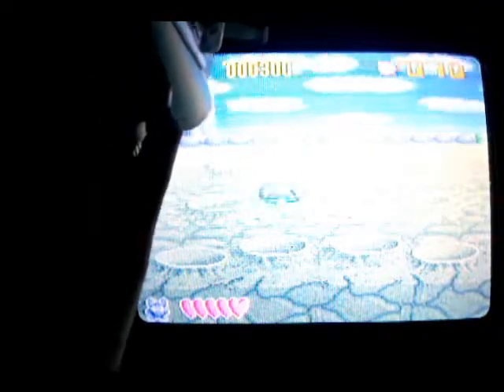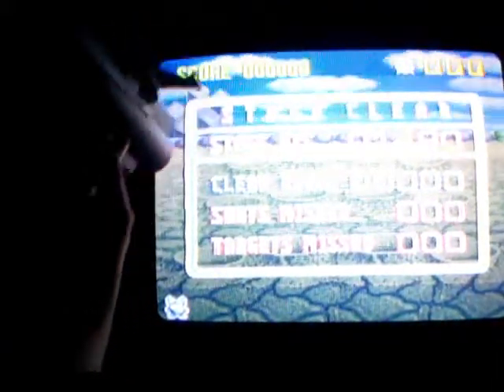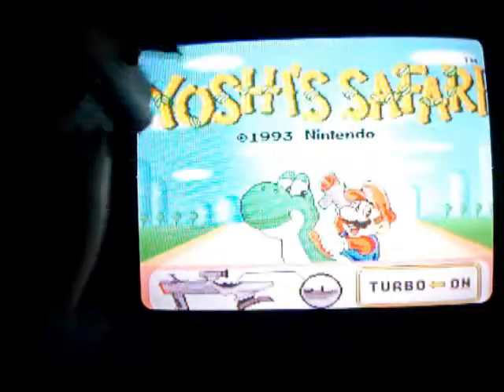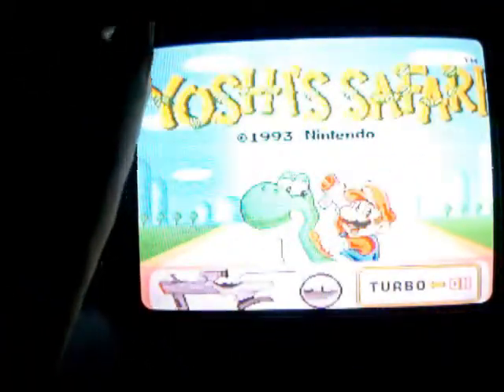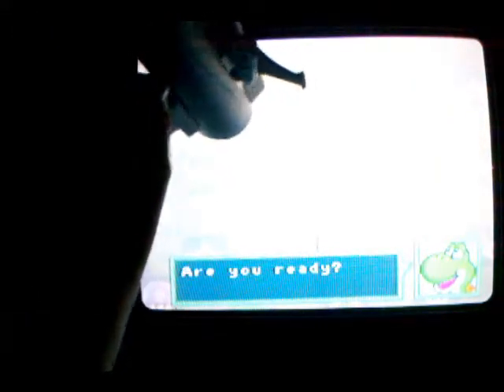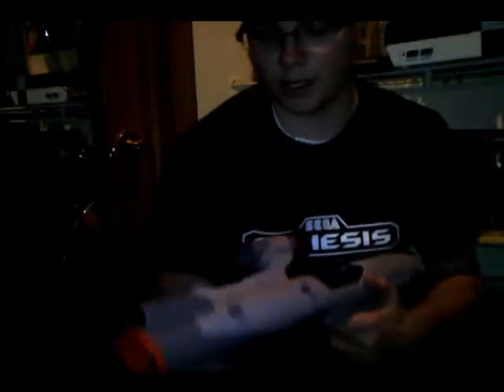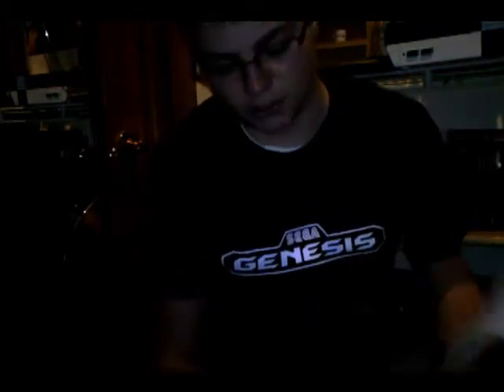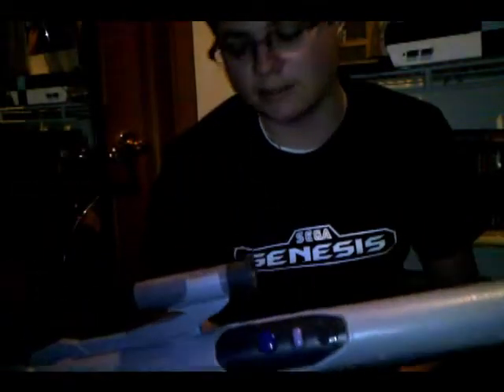SNES Super Scope Review Part 2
Part 2 of my SNES Super Scope Review